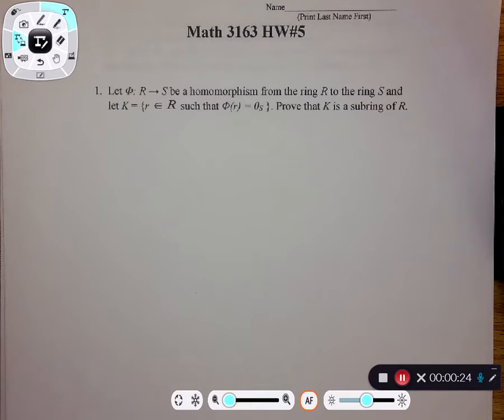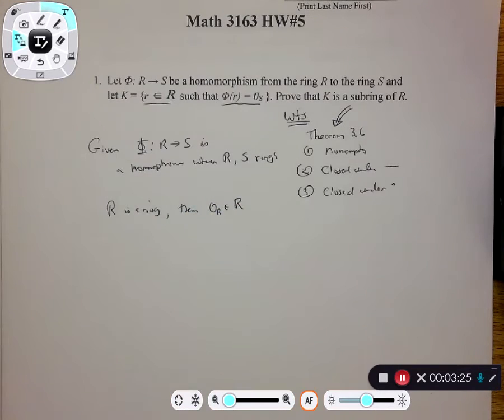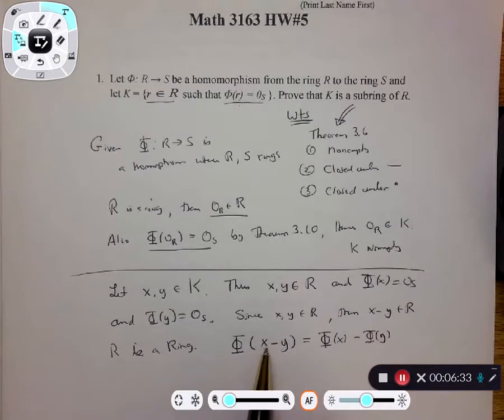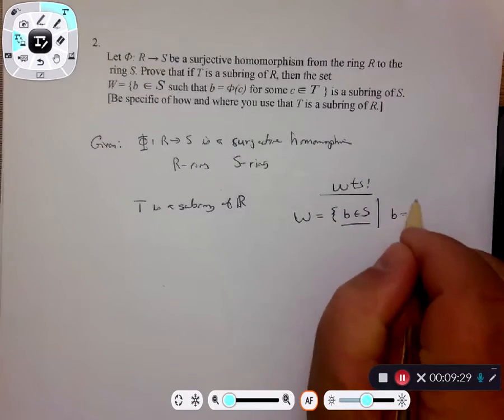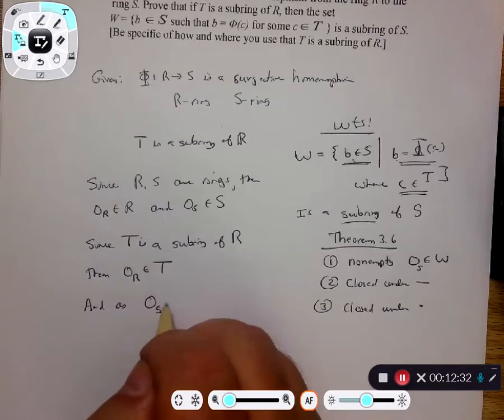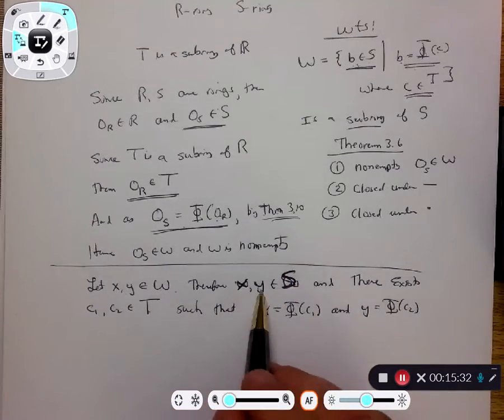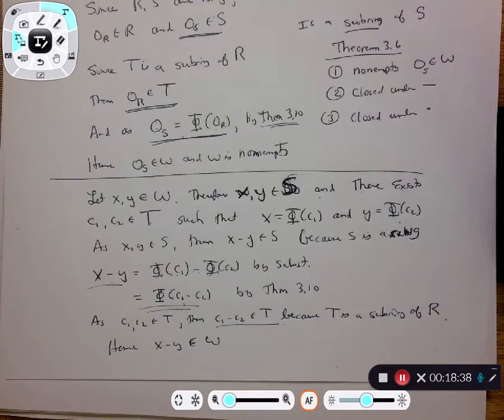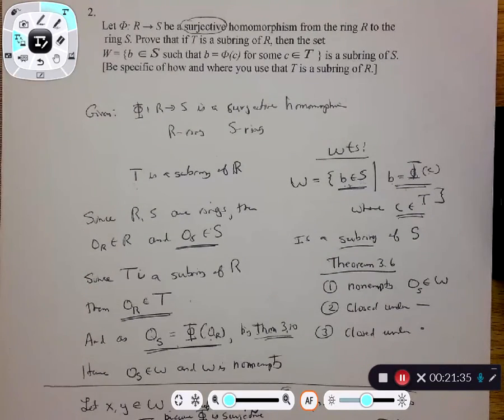17 Math 3163 Helpful Video on HW#5